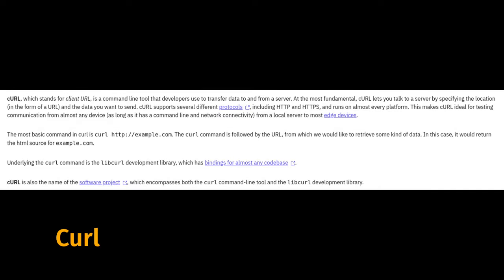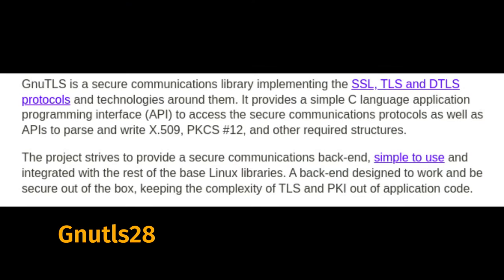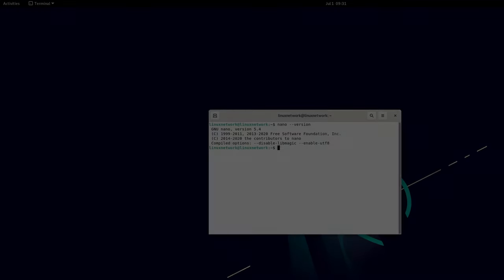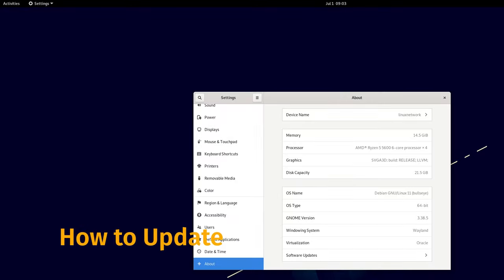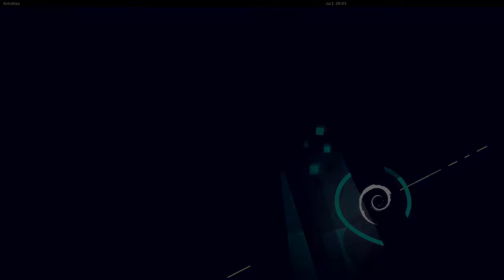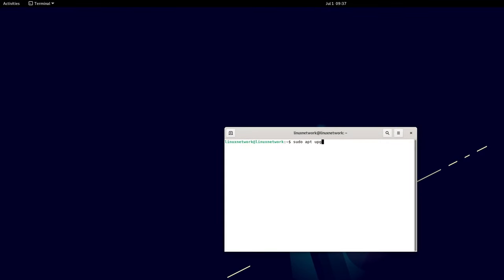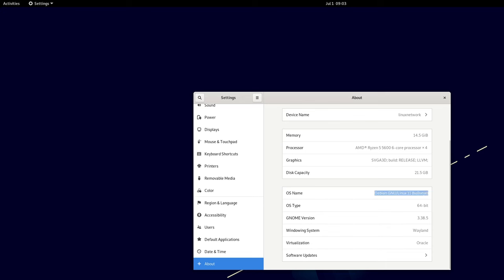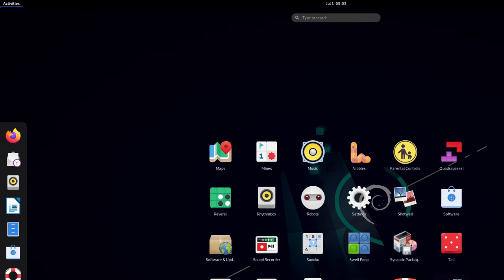Debian 11.10 Here's what's new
The Debian Project is an association of individuals who have made common cause to create a free operating system. This operating system is called Debian. Debian systems currently use the Linux kernel. Linux is a completely free piece of software started by Linus Torvalds and supported by thousands of programmers worldwide. Of course, the thing that people want is application software: programs to help them get what they want to do done, from editing documents to running a business to playing games to writing more software. Debian comes with over 50,000 packages (precompiled software that is bundled up in a nice format for easy installation on your machine) - all of it free. It's a bit like a tower. At the base is the kernel. On top of that are all the basic tools. Next is all the software that you run on the computer. At the top of the tower is Debian -- carefully organizing and fitting everything so it all works together.